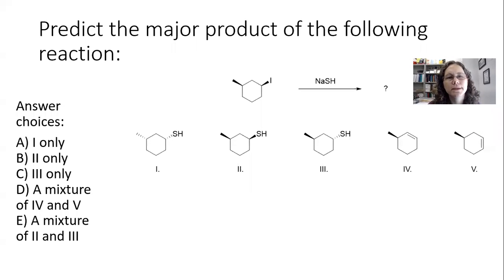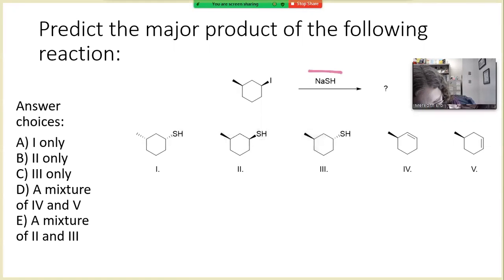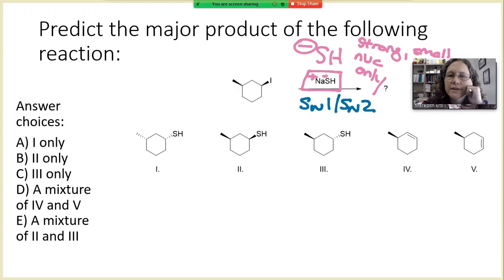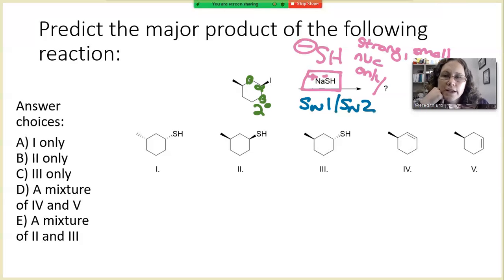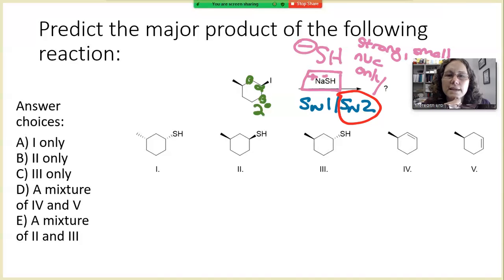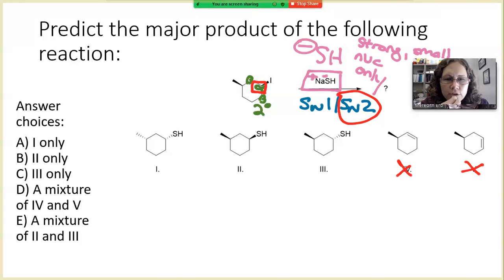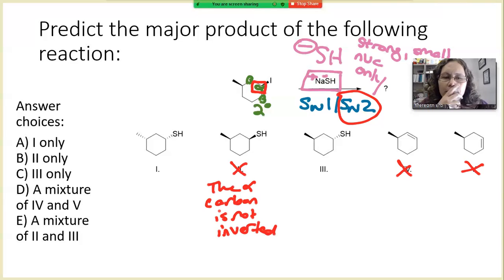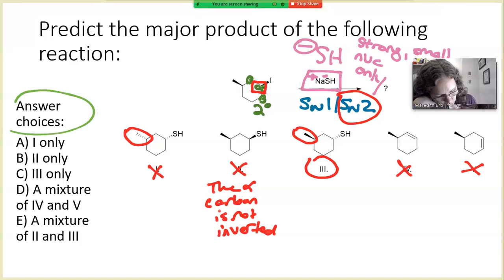Substitution and Elimination Practice #4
Predict the product of a reaction (no mechanism provided)